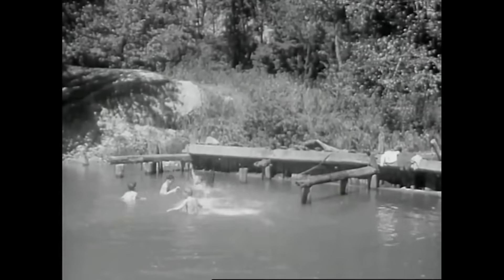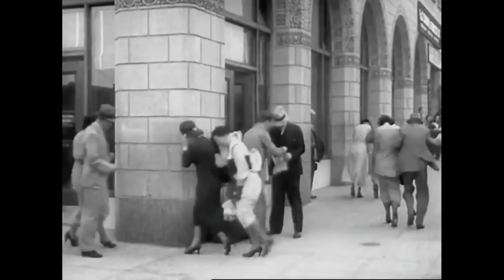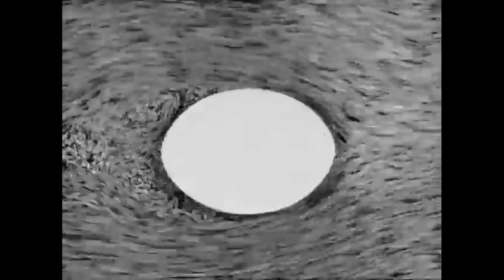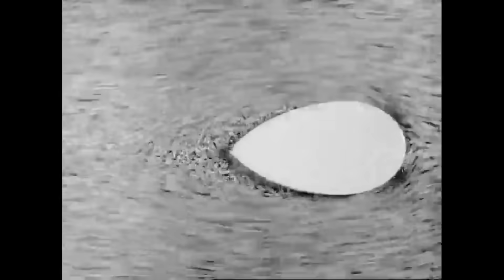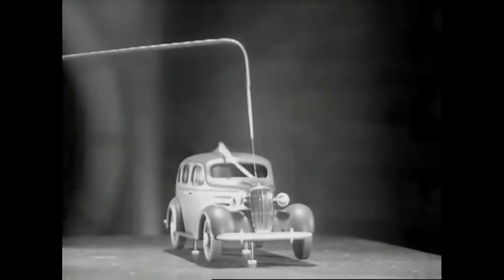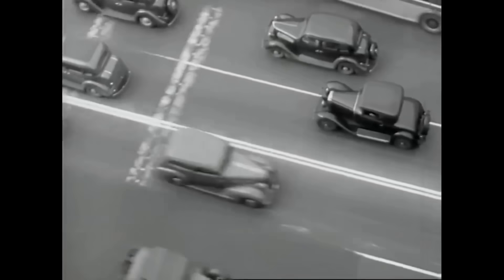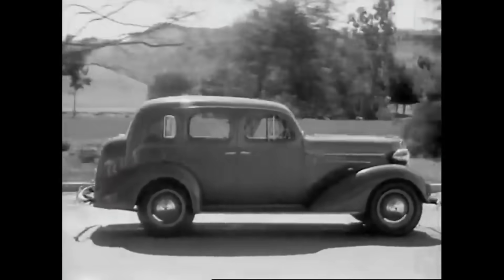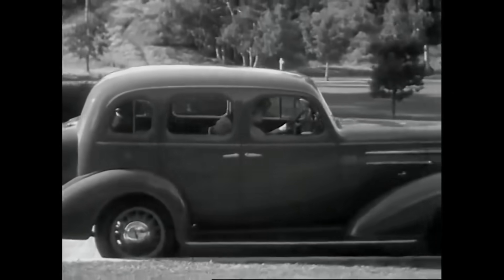1950s Blueprint for Design Of Today's Cars Uncovered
The first car company to seriously lead in designing automobiles for aerodynamic efficiency was Chrysler in the early 1930s.

Their 1934 Chrysler Airflow was the first mass-produced car shaped through wind-tunnel testing. The team worked with scientists at the University of Michigan and even tested scale models in the same wind tunnels used for airplanes.

The Airflow’s streamlined body, integrated fenders, sloped grille, and set-back passenger compartment were radical departures from the boxy car designs of the 1920s. Though it was not a commercial success, it fundamentally changed automotive design thinking—paving the way for later aerodynamic designs by European firms such as Tatra and Mercedes-Benz in the mid-1930s.